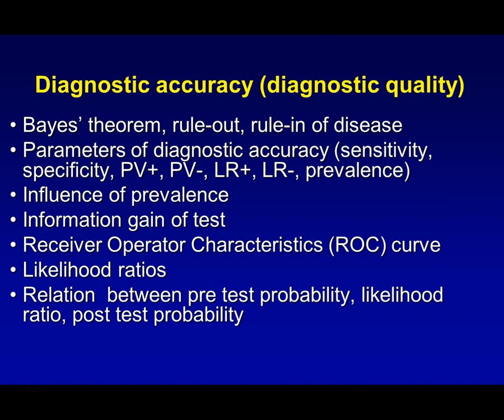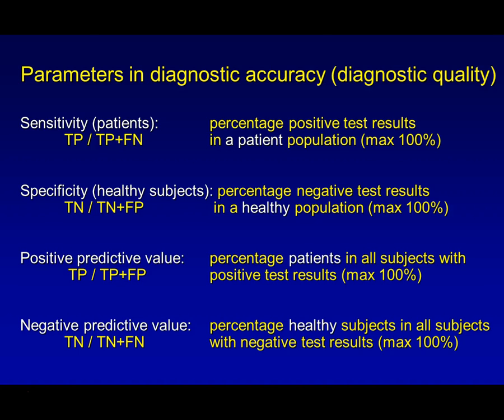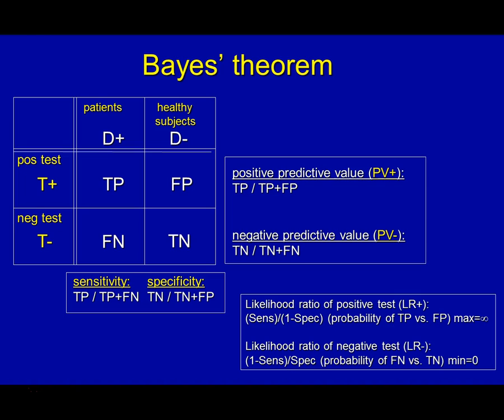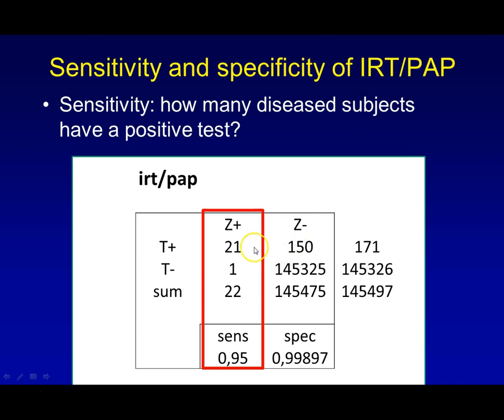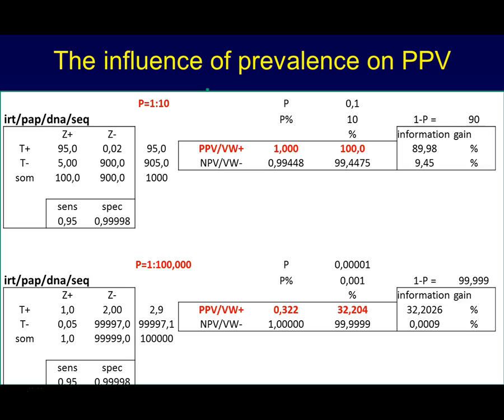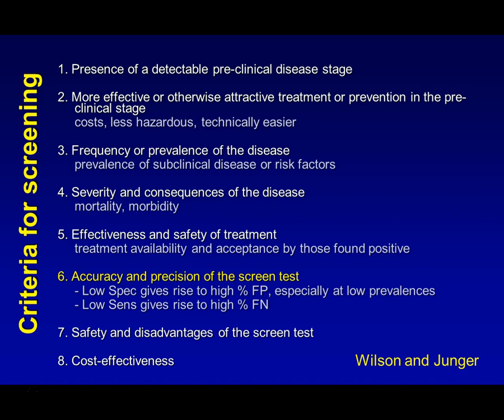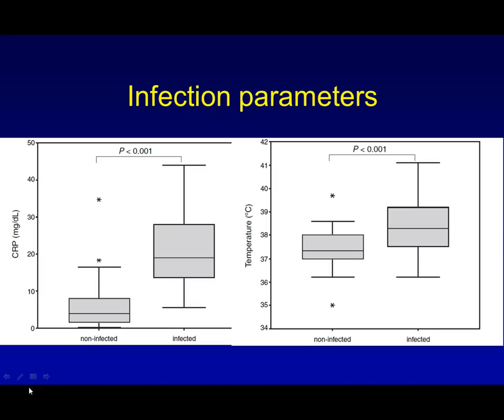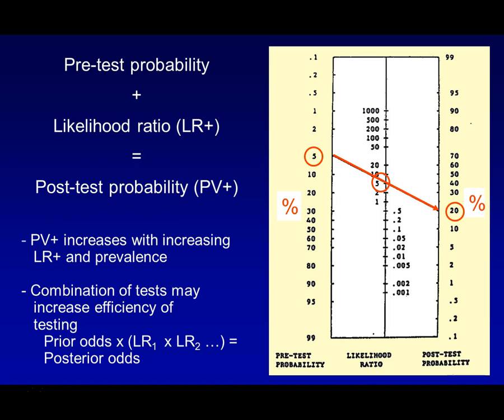Introduction to Pharmaceutical Analysis - Chapter 9 (Part 3)